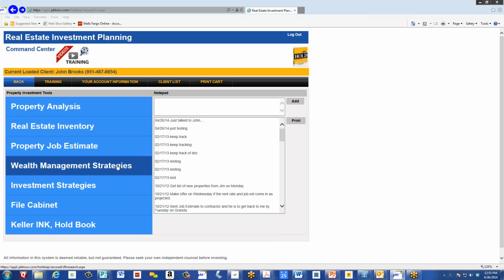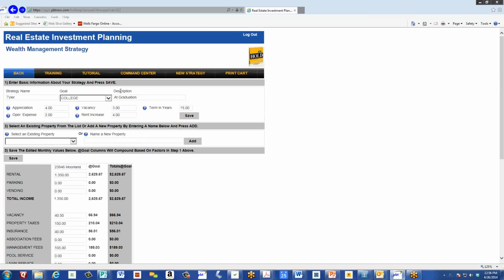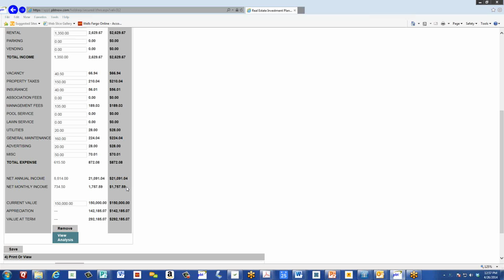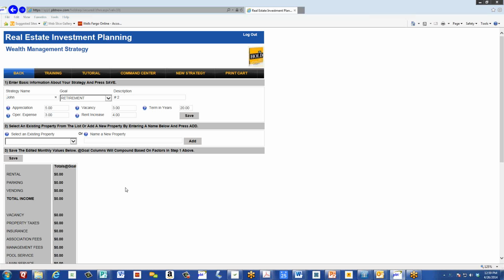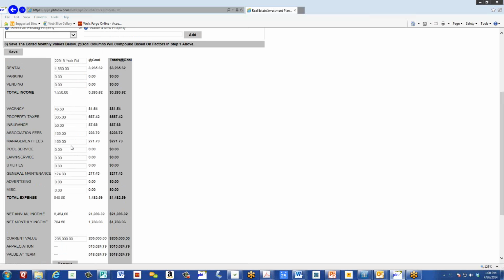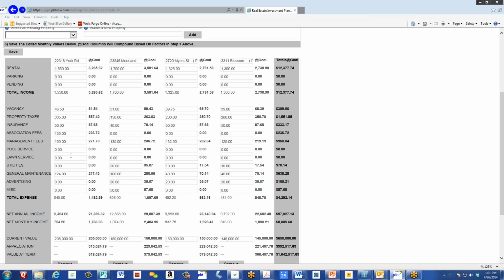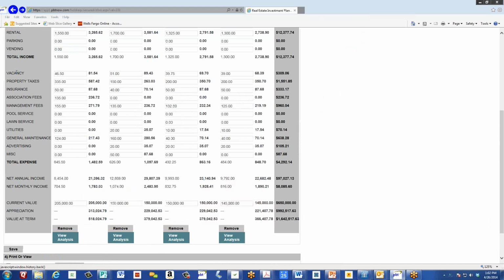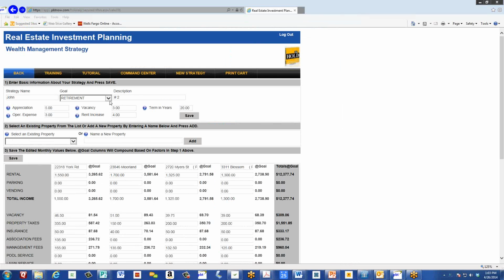HOLD REIP - Wealth Management Strategy Overview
A "Simple," highly secure, cloud based Investment Property Analysis program that takes 5 minutes or less to learn.

 - Developed in cooperation with the authors of HOLD from Keller INK.

- For Broker/Agents or individual investors to perform investment analysis easily on single family homes, apartments or commercial properties.

- Professional Investment package to e-mail or hand to your client or lending institution in minutes.

- Organize, evaluate, set out strategies and store complete real estate investment portfolios.

- Tablet friendly on iPad and Android.